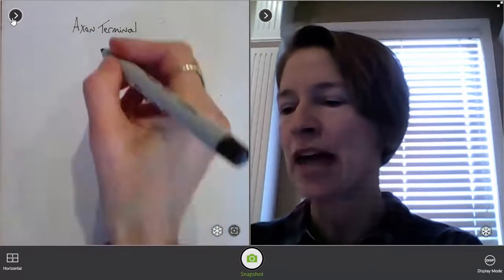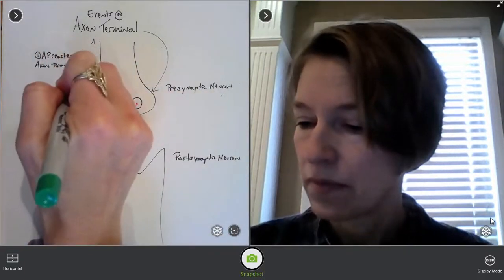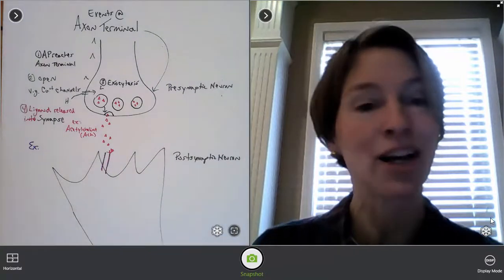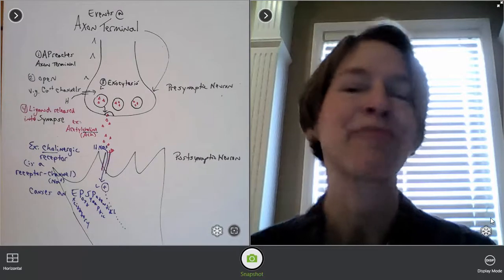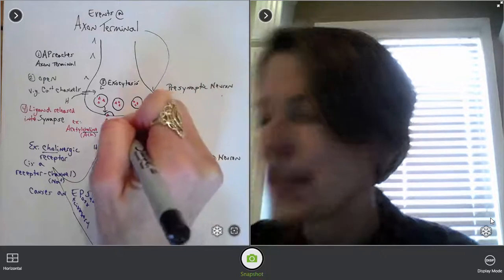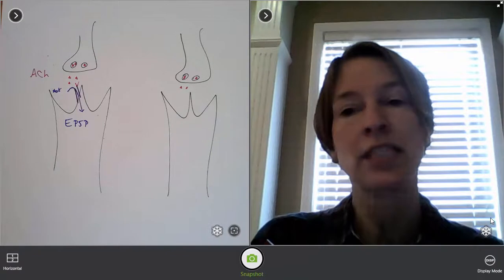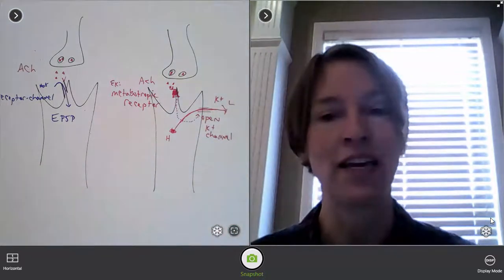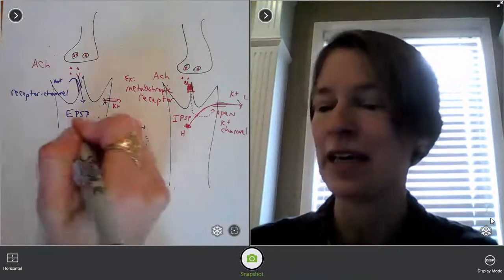Nutshell: Axon Terminal/Synapse